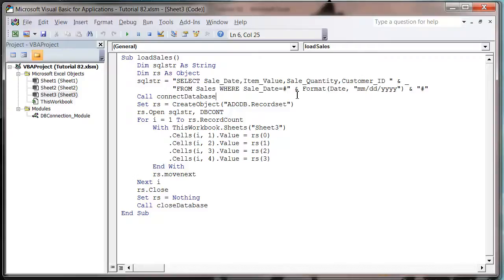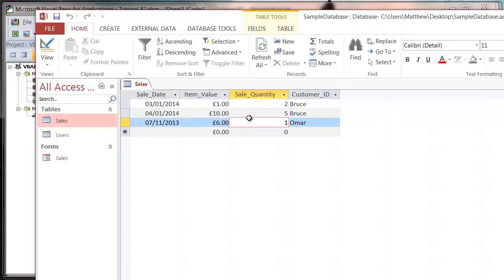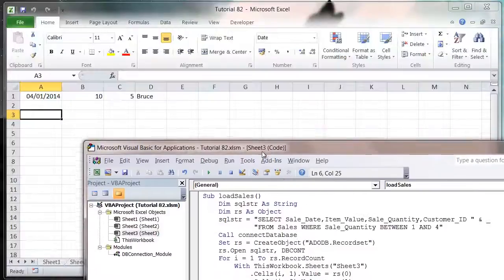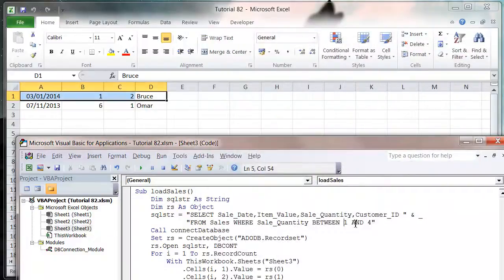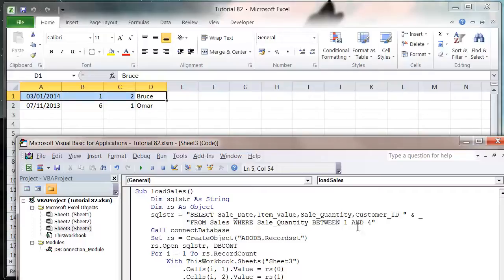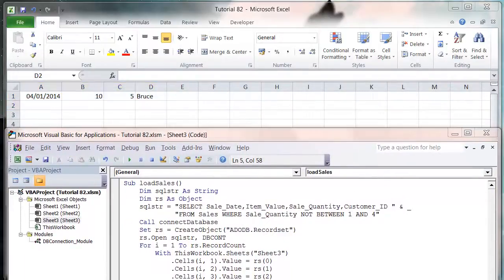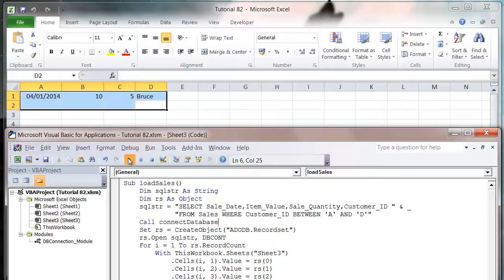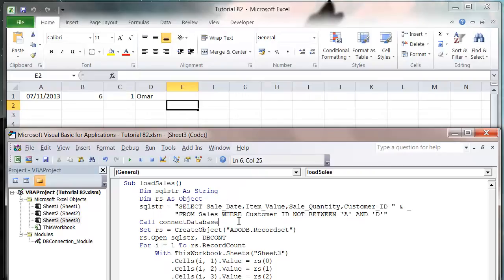Excel 2010 VBA Tutorial 83 ADODB SQL BETWEEN